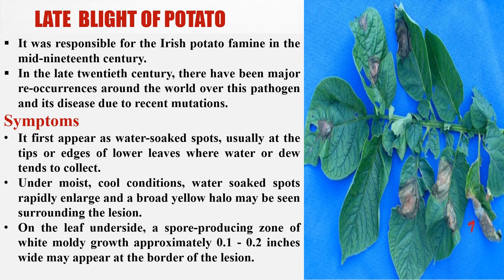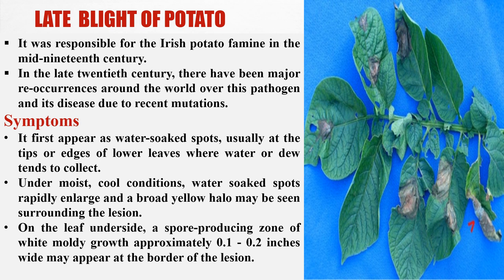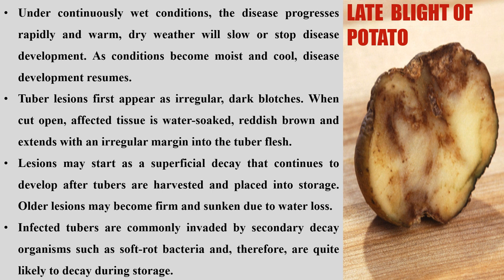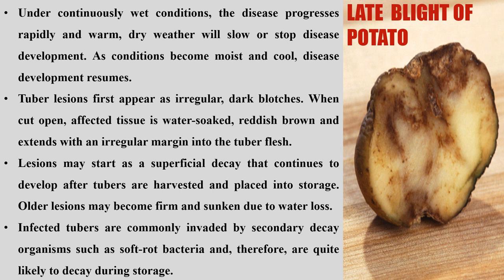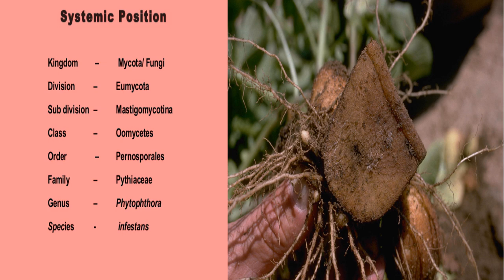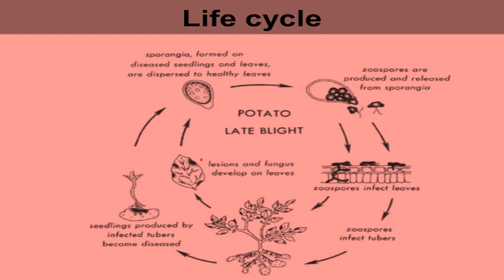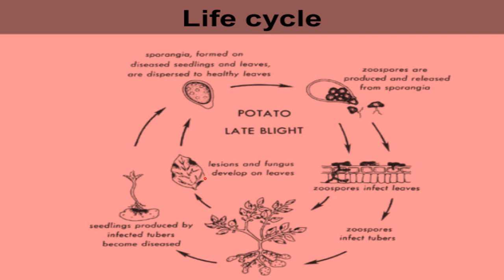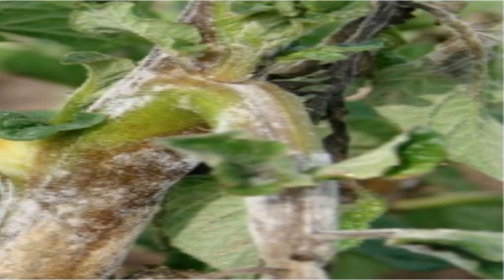LATE BLIGHT OF POTATO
THIS VIDEO IS ON LATE BLIGHT OF POTATO